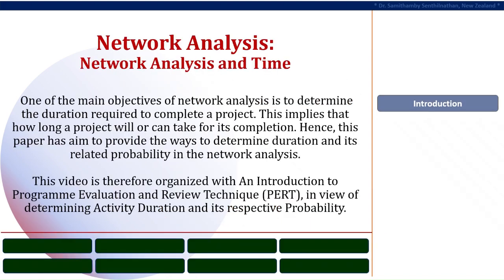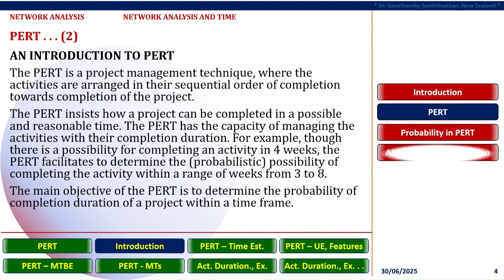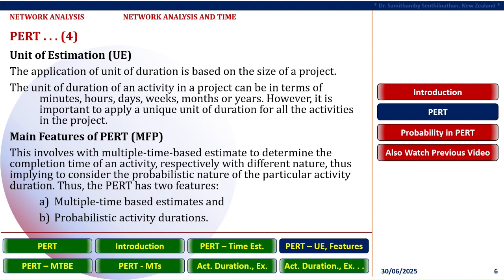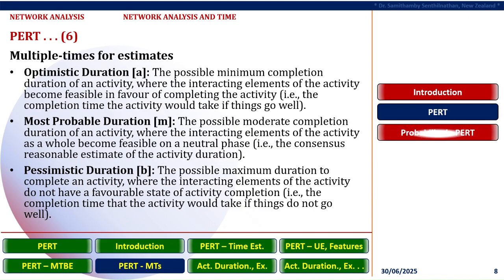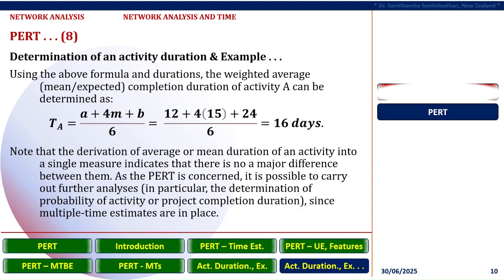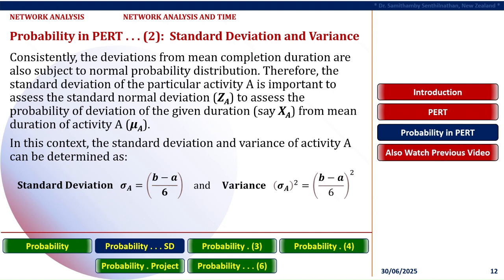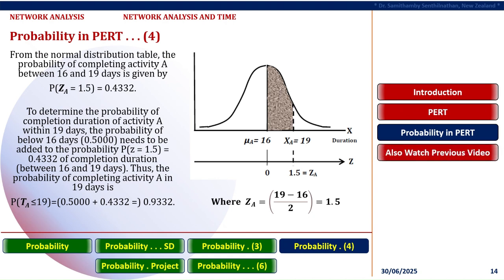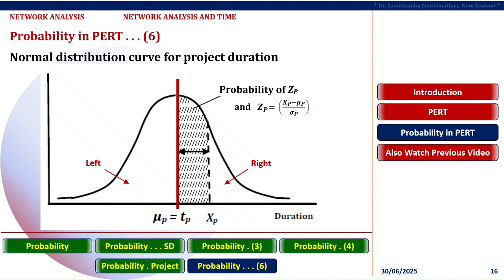Network Analysis - Part 2(1-4) PERT V-V 2025.06.30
This video has a Theoretical explanation of an Introduction to Programme Evaluation and Review Technique (PERT), Determination of Duration, Unit of
Duration and Relative Probability Calculation.